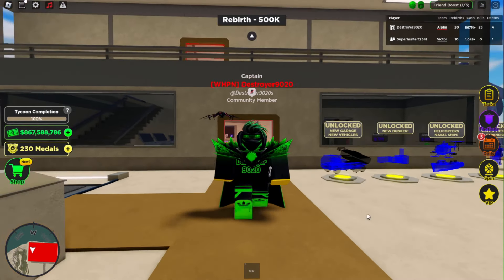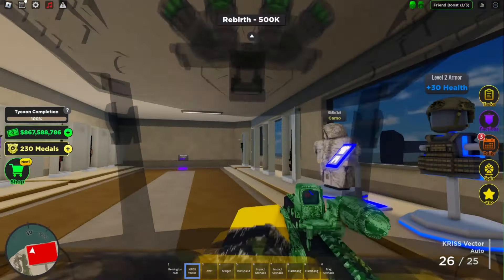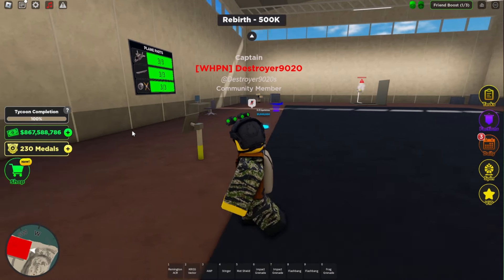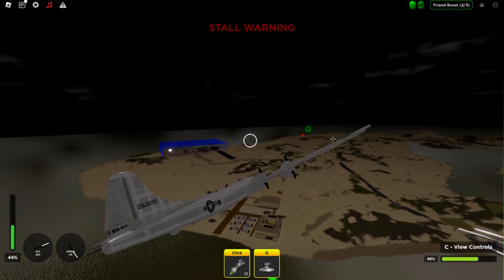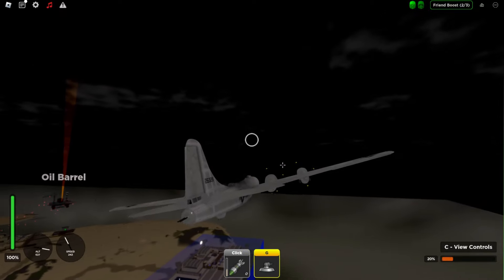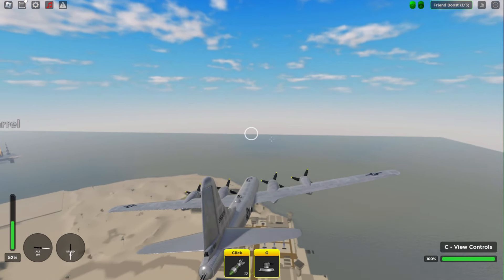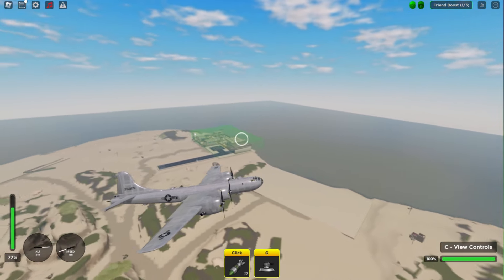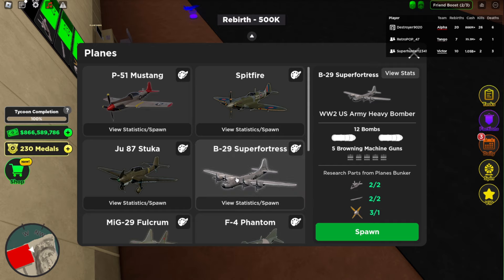TESTING THE NEW B29 SUPER FORTRESS IN WAR TYCOON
My IGN is Destroyer9020s and here's the link to join me